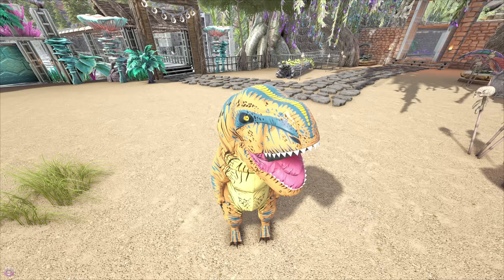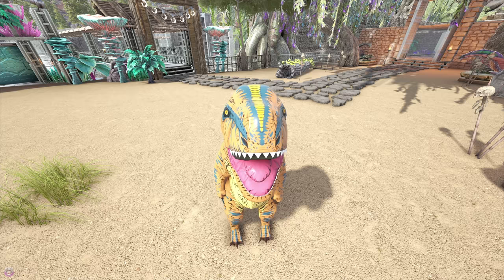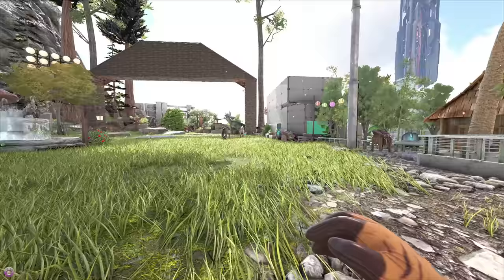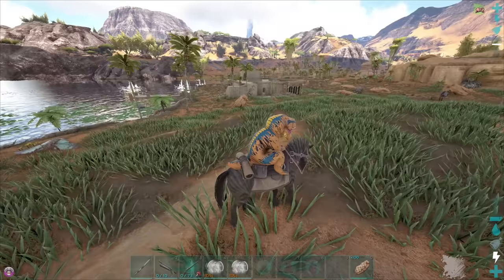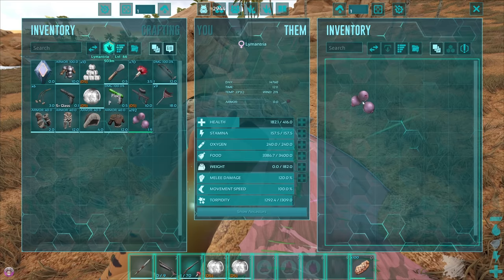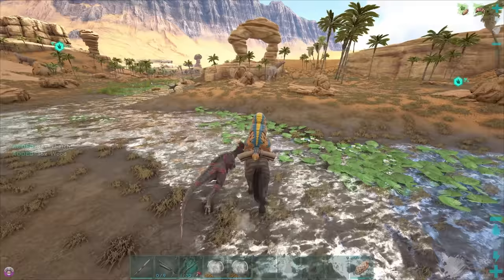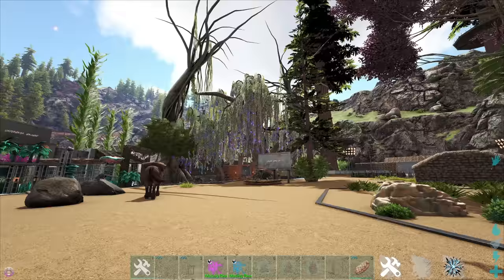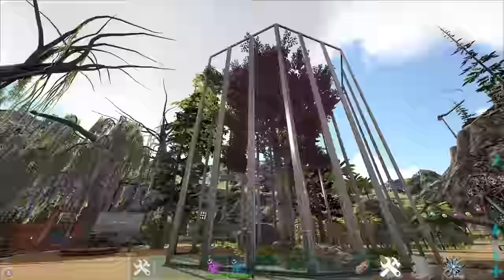CREATING A GLOWING BIOLUMINESCENT MOTH ENCOLSURE | TAMING EVERY CREATURE | ARK SURVIVAL EVOLVED EP58